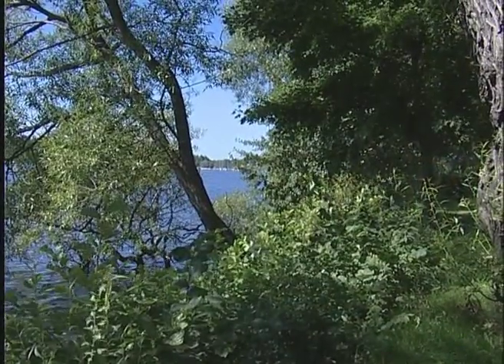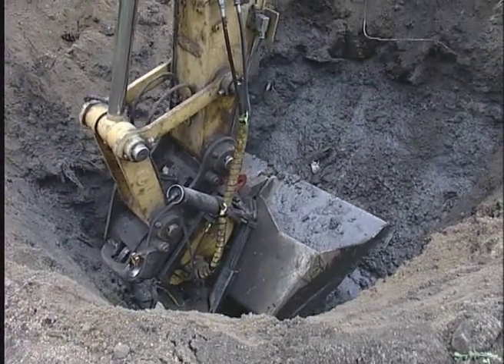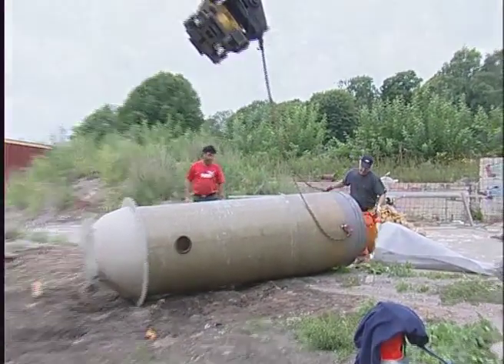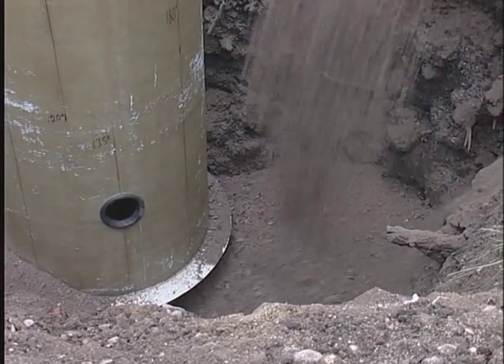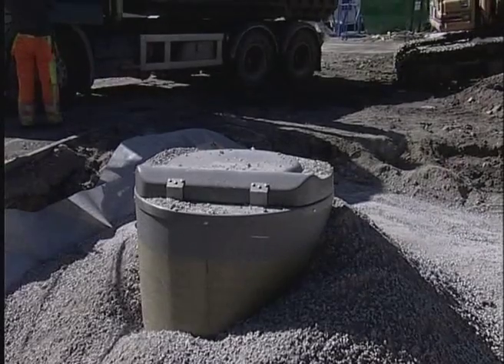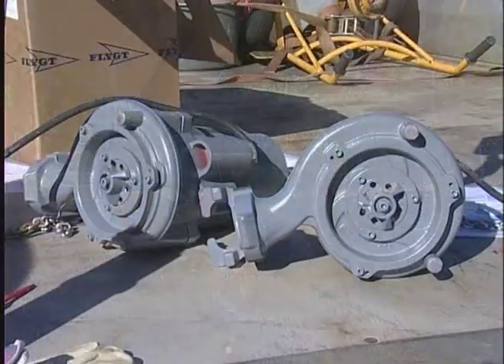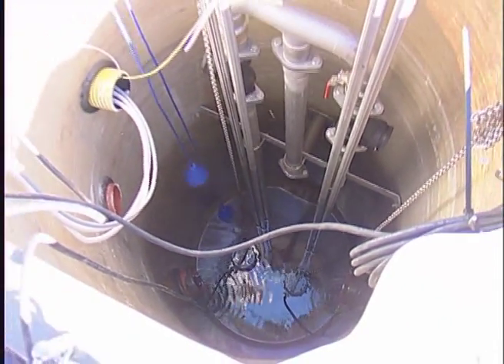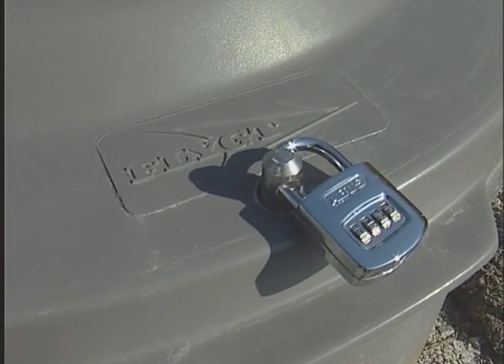Installazione di stazioni di pompaggio prefabbricate inintasabili Top station Flygt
La particolare forma del fondo brevettato Top Station Flygt rende qeste stazioni di pompaggio prefabbricate praticamenti inintasabile evitando che i solidi trasportati dai reflui fognari si depositino sul fondo causando cattvivi odori e problemi di funzionamento alle pompe. Le stazioni Top Station sono già complete di tutti gli accessori ed arrivano sul luogo dell'installazione già pronte per essere installate.